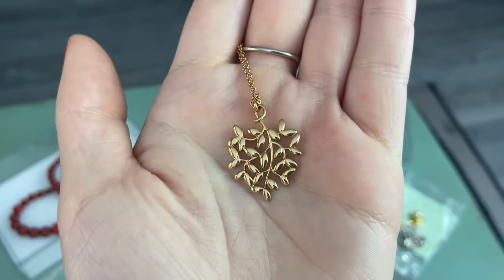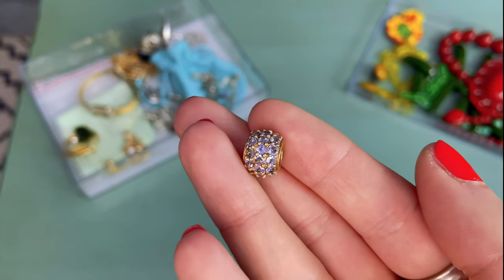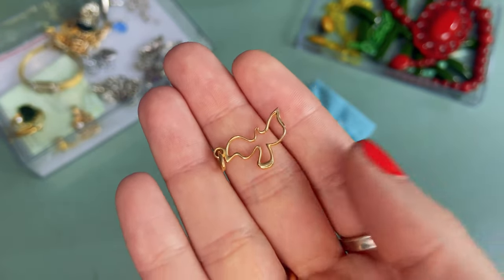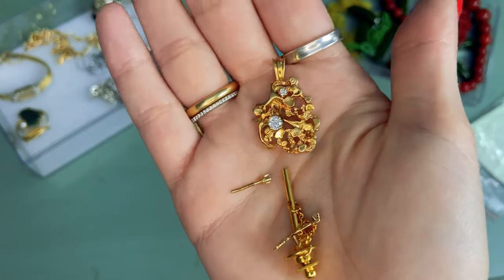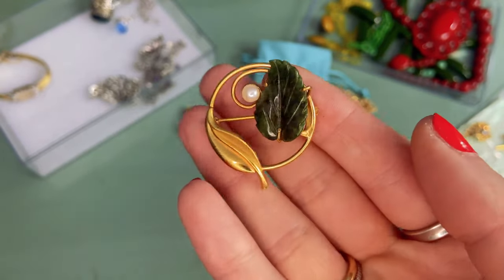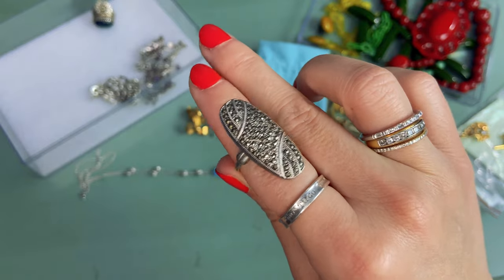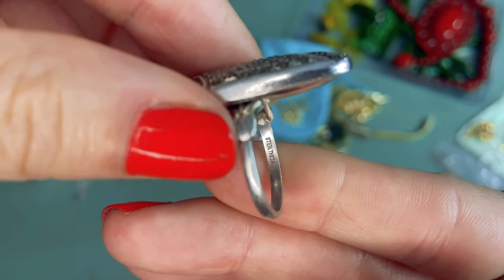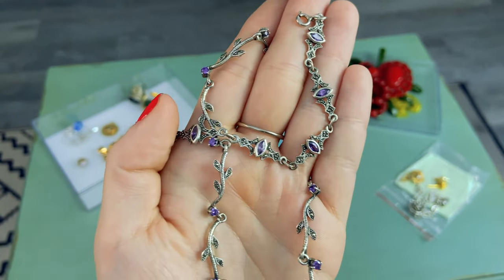Top jewelry finds of 2021! My favorite secondhand scores- Tiffany, James Avery, Gold and Diamonds ❤️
In this video I share my top secondhand jewelry scores from the past few months. These items were all found in Goodwill blue boxes, shop Goodwill online, local thrift stores or The Real Real. All beautiful items I am excited to add to my collection.